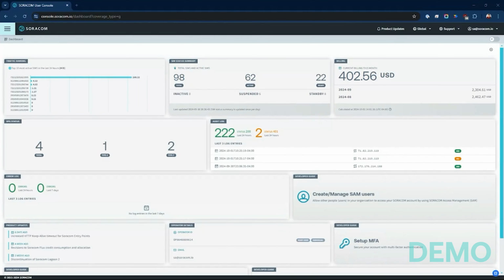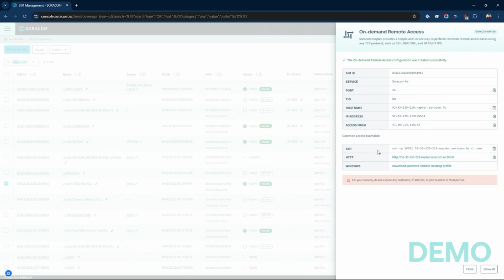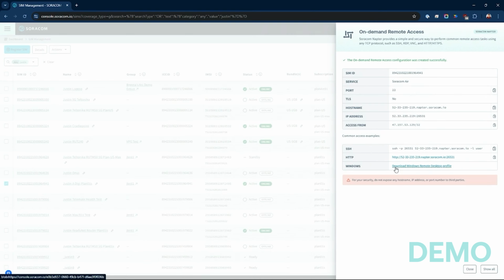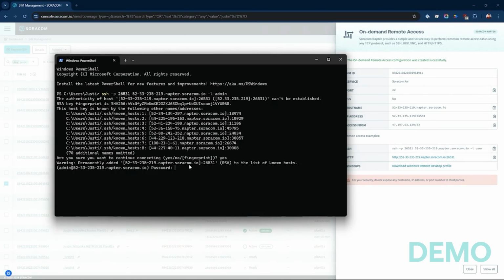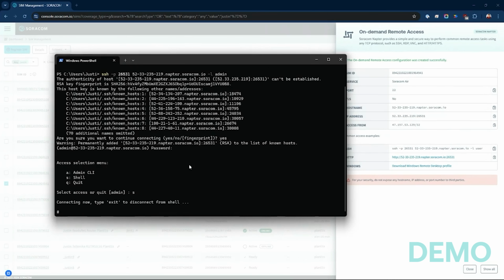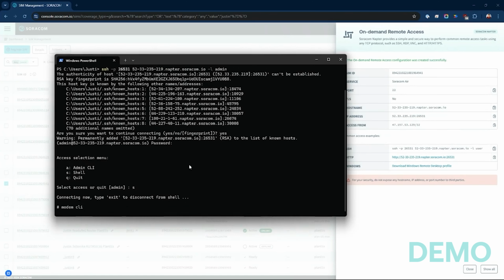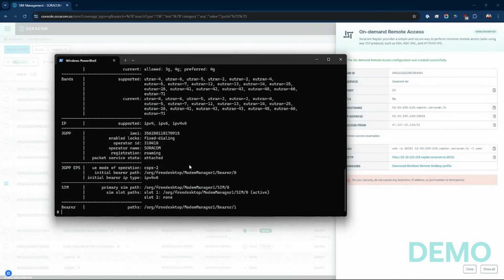How to Set Up Soracom Napter in Minutes | Easy Remote Access Demo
In this short demo, we’ll show you just how fast and simple it is to set up Soracom Napter—no static IPs, VPNs, or complex configurations required.

Watch as we walk through setting up a secure, on-demand remote access session in just minutes using the Soracom Console.